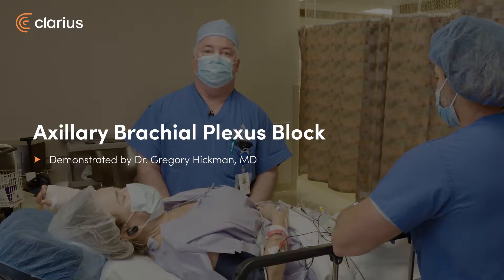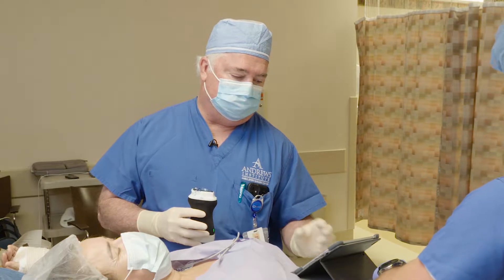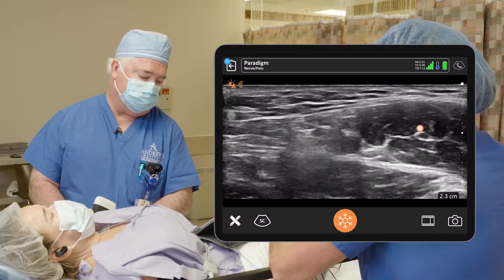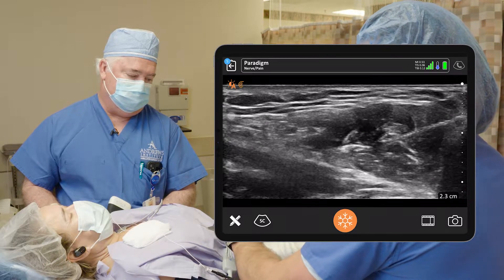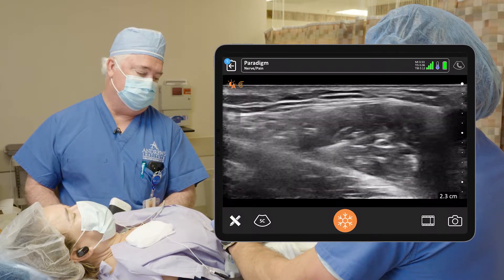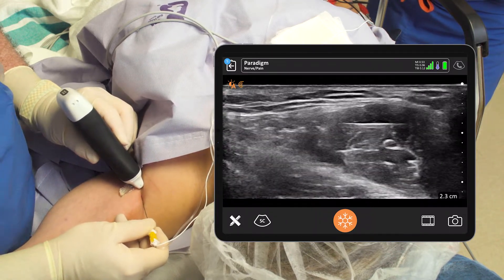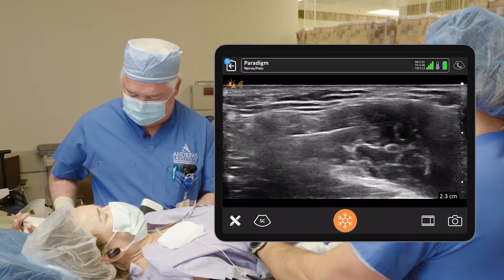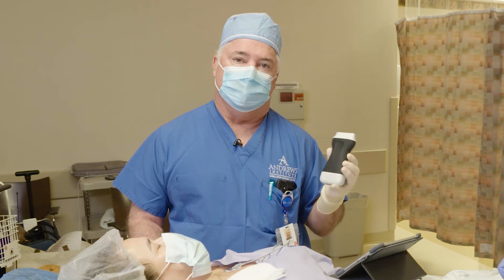Axillary Brachial Plexus Block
In this video Dr. Hickman will perform an axillary block for his patient undergoing surgery for a radius fracture.  The median, ulnar, radial and musculocutaneous nerves will be visualized with high resolution ultrasound, then anesthetic injected around the nerves under ultrasound guidance to avoid vascular structures in the area.